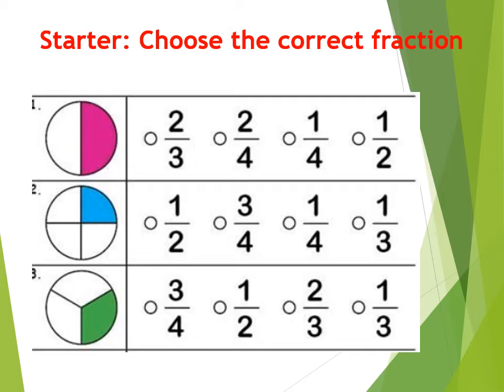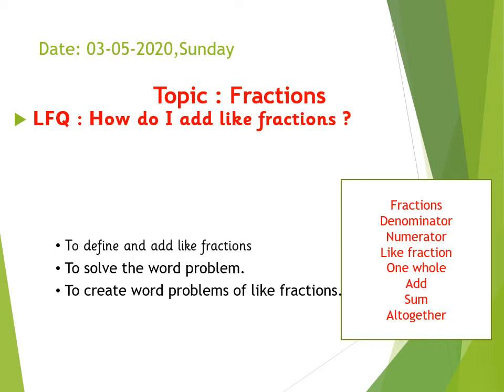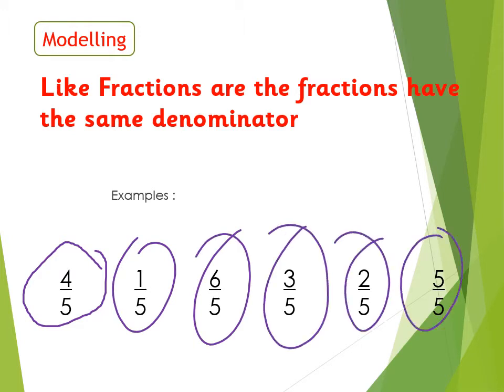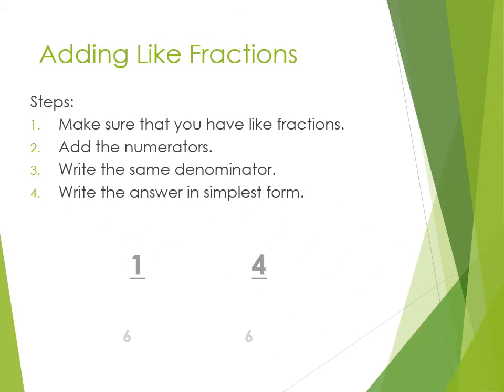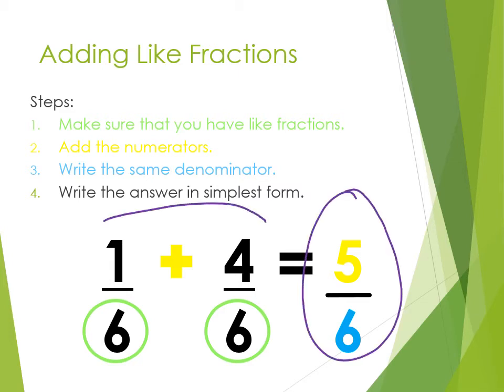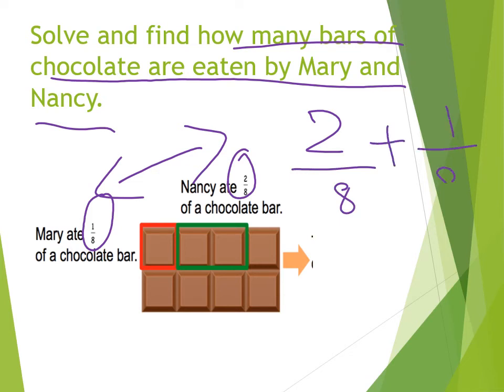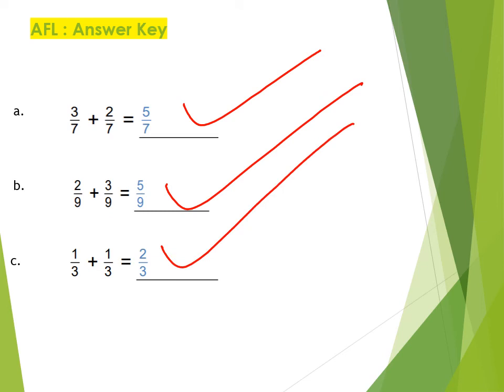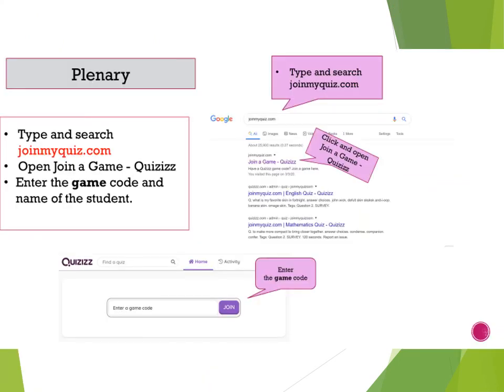Fraction explanation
Hey guys here's an explanation of fraction (Maths)